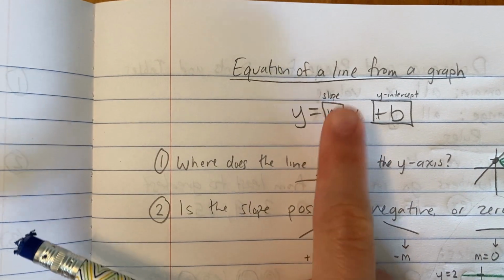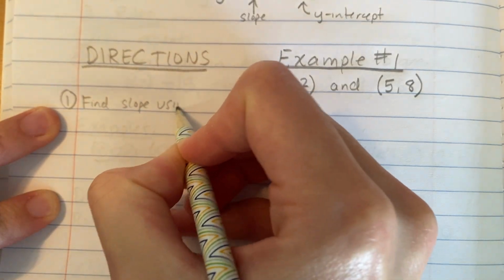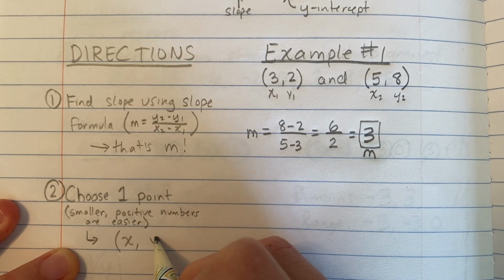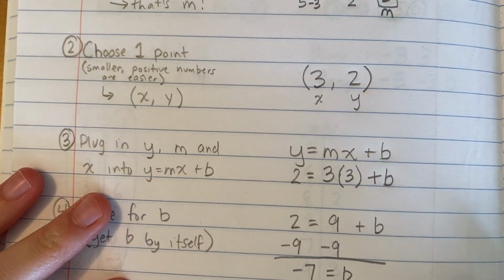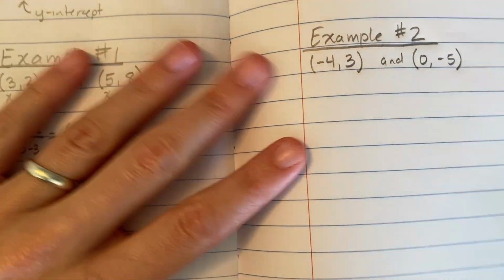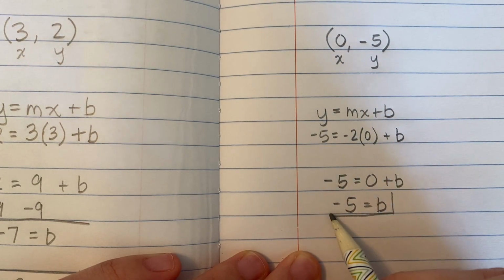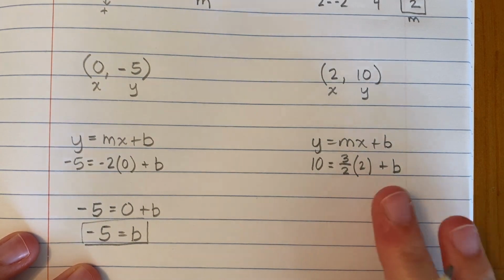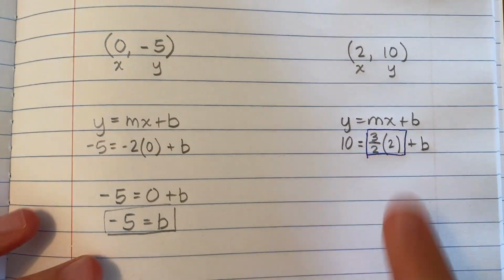Equation of a Line from 2 points